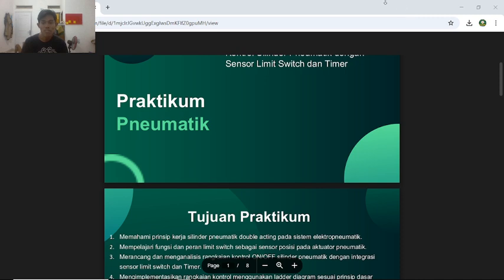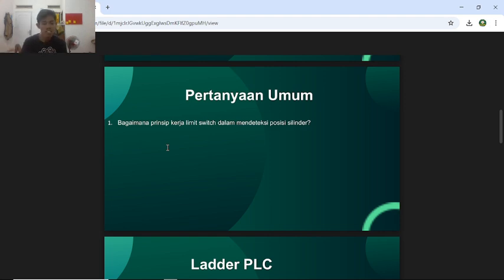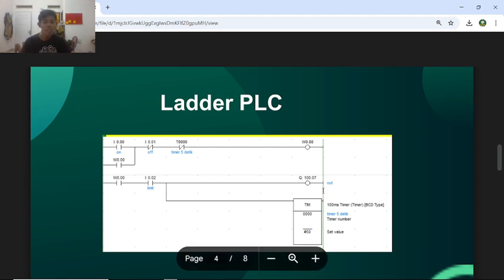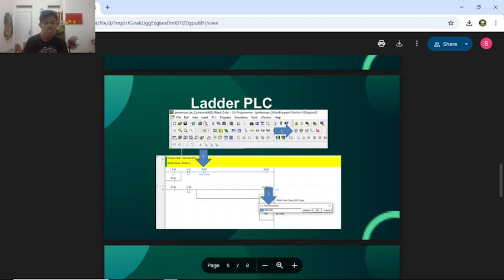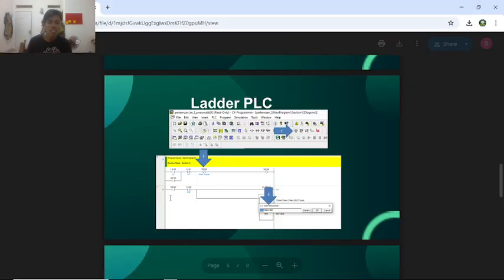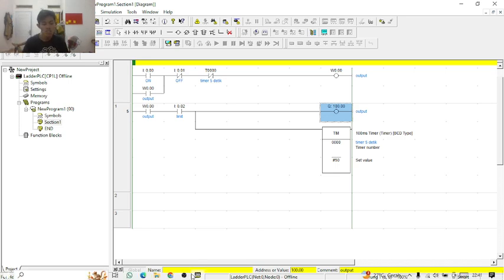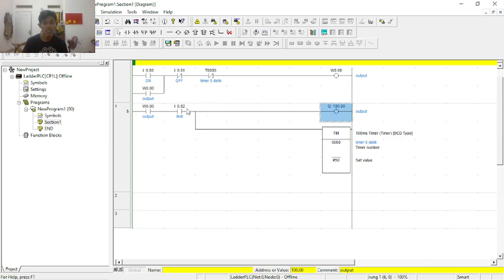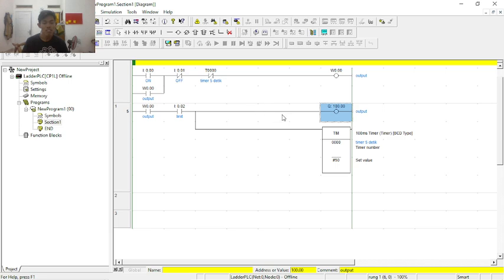Kontrol Silinder Pneumatik denganSensor Limit Switch dan Timer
Genta Sentosa
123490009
Pneumatic and Hidrolic practical